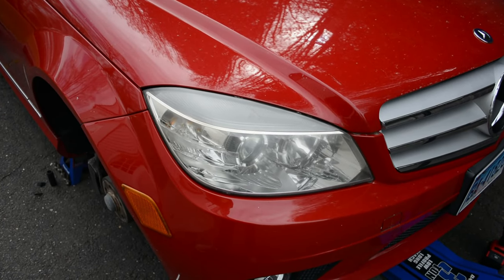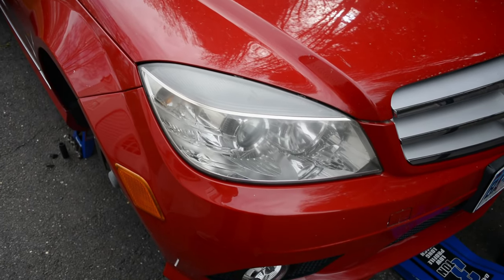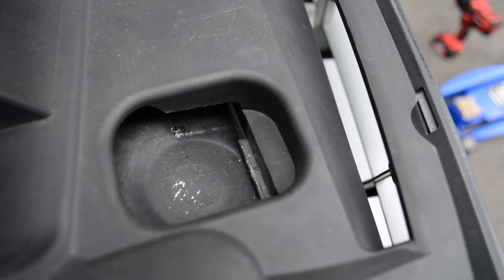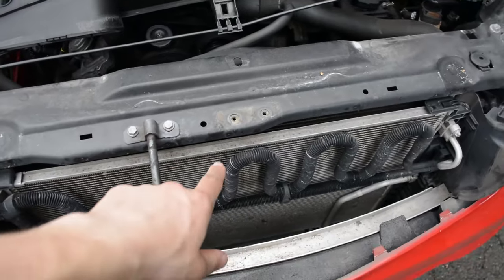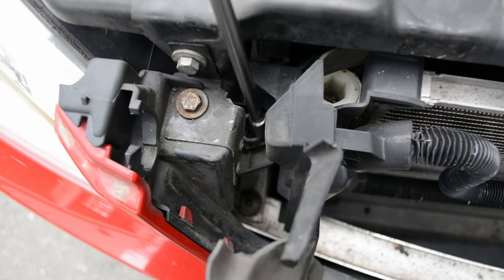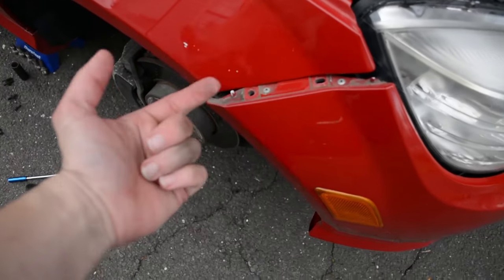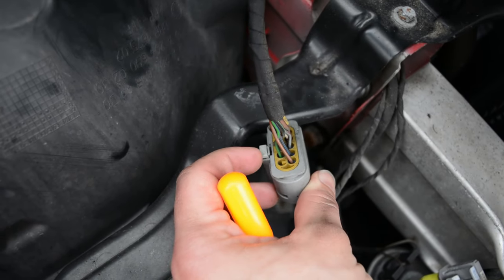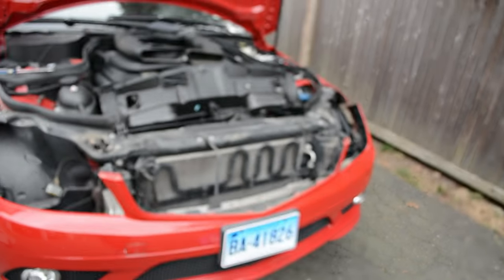2008-2015 Mercedes-Benz C-Class (W204) Headlight Removal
How to remove the headlights from a pre-facelift W204 C-Class. A bit more involved than I anticipated, but not too bad.